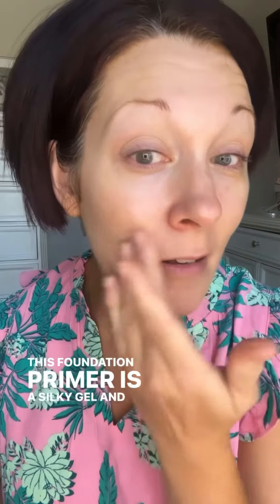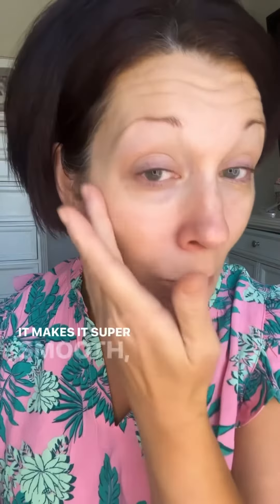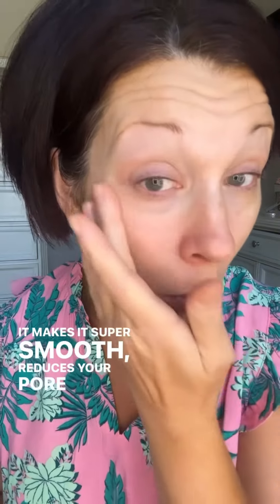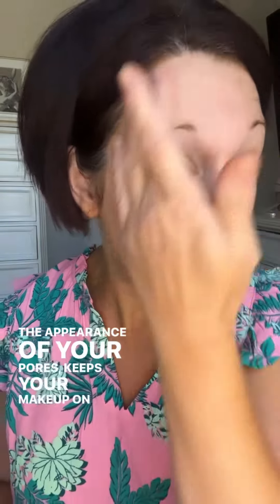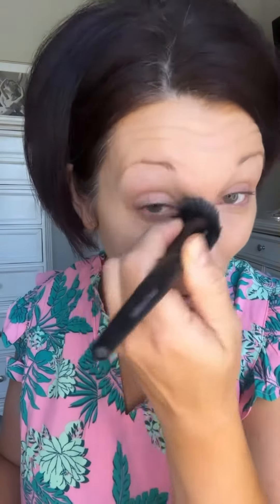Primed to perfection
Face Primer is an essential step in my routine here’s why..